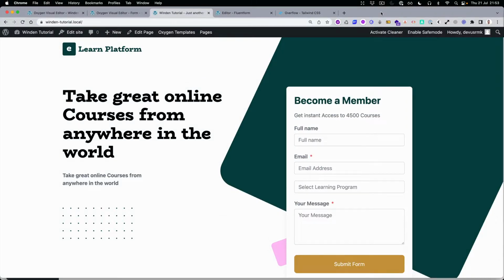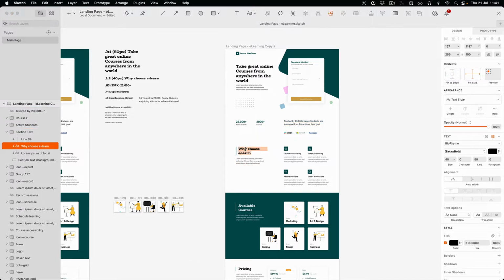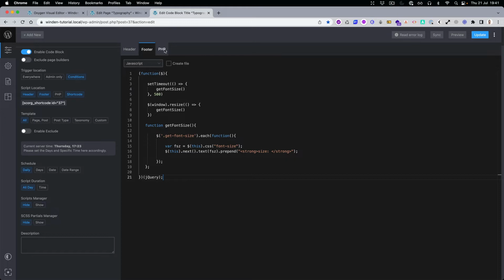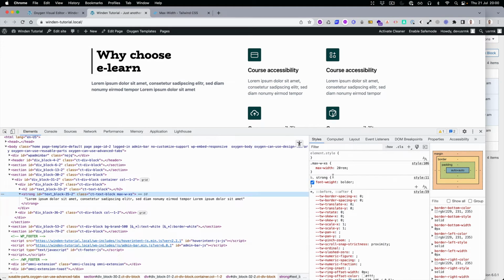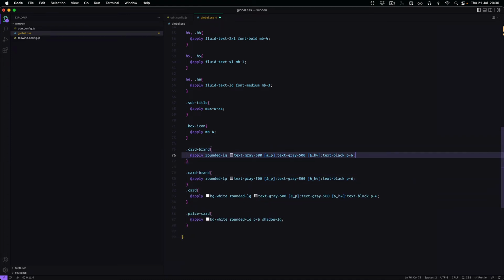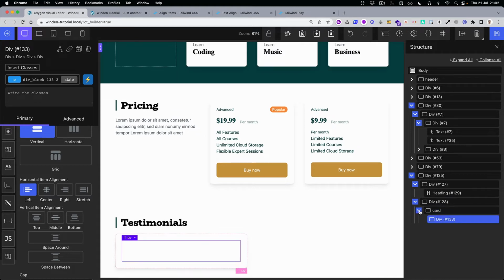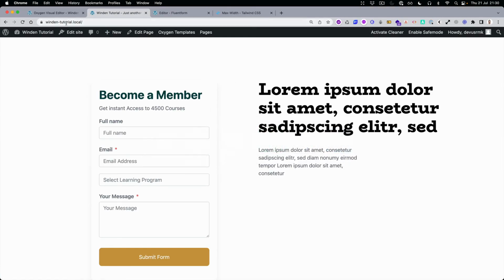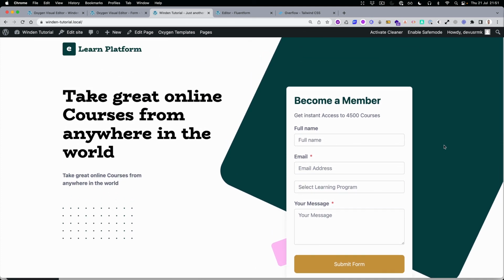Complete Project From Start To Finish. Page Design With Oxygen & Tailwind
Complete Project, Start to Finish — Page Design with Oxygen & Tailwind (Winden)

A full, real-world build: take a Figma design to a finished, responsive live page using Oxygen and Tailwind CSS (via Winden), start to finish, in under two hours — including asset prep, config setup, and mobile fixes.

In this video:
• Export and optimize assets — when to use SVG vs. PNG@2x, using ImageOptim to shrink file size
• Install an SVG upload plugin (WordPress blocks SVG by default) and enable inline SVG for easy recoloring
• Build a clean Tailwind config: colors and font families under extend (not overwritten), a dedicated action/accent color, fluid typography
• Reusable global CSS helpers (a responsive container width, consistent section padding via a custom p-y helper)
• Mock up the layout in Tailwind Play before touching Oxygen, to move fast